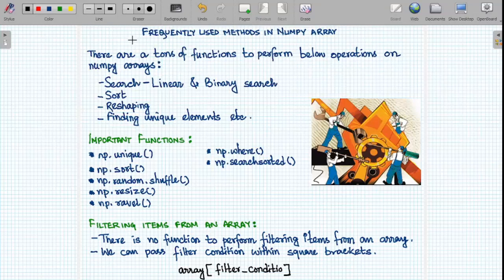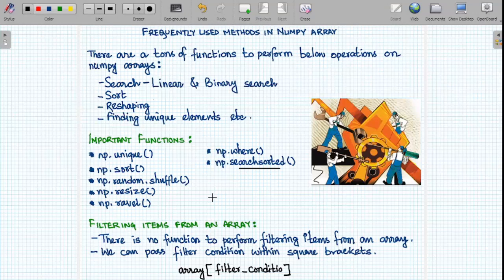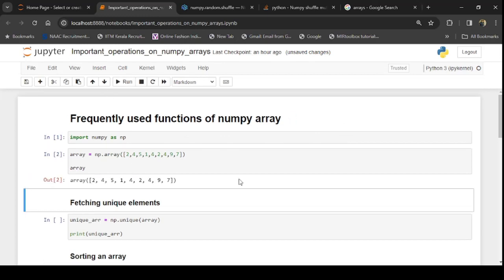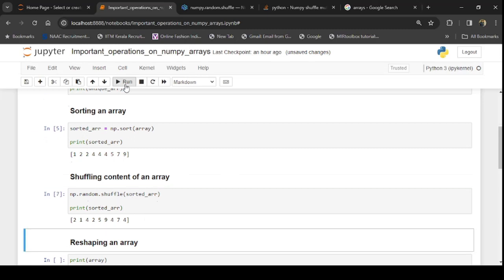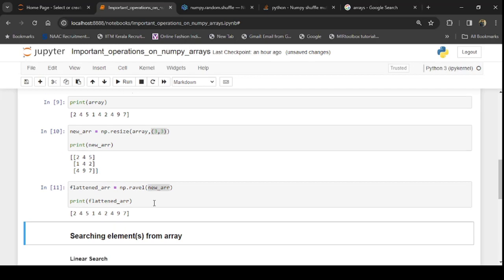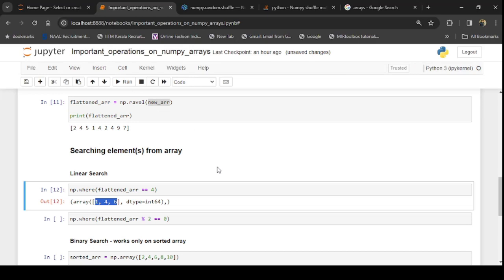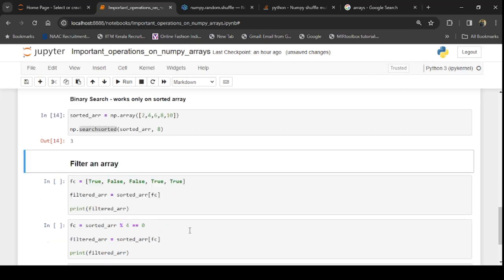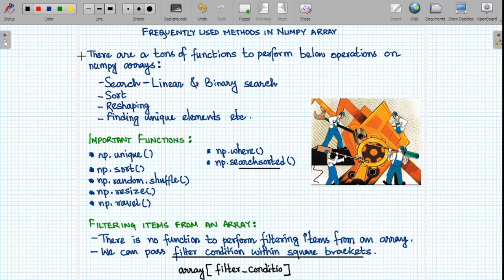Frequently Used Functions on NumPy Arrays : Part 3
In "Frequently Used Functions on NumPy Arrays" video, we have discussed below topics:

1. Different functions to apply on numpy arrays - unique(), sort(), random.shuffle(), resize(), ravel(), where(), searchsorted()
2. Process to filter numpy array.
3. Python example code on Jupyter notebook to perform operations on numpy arrays.